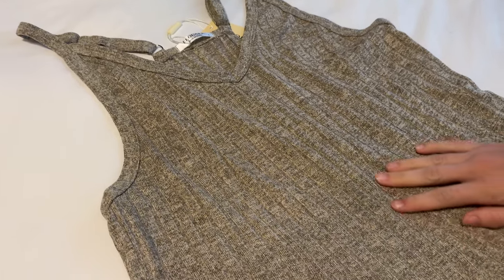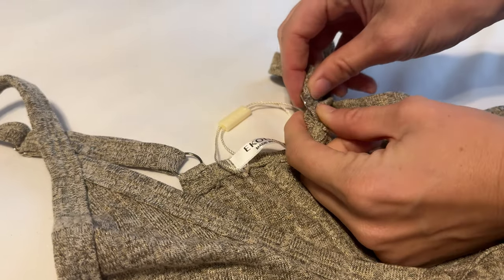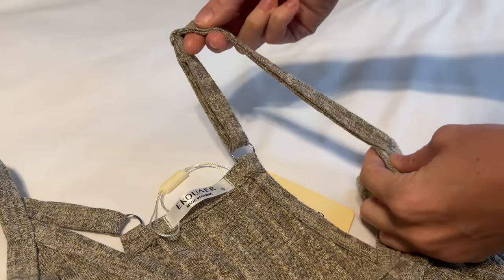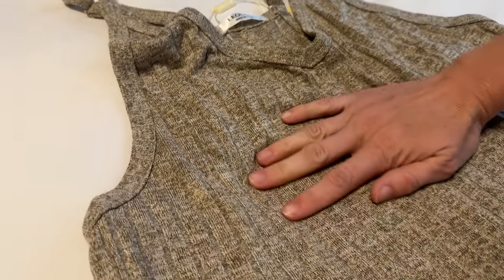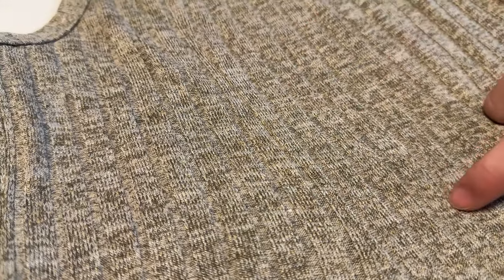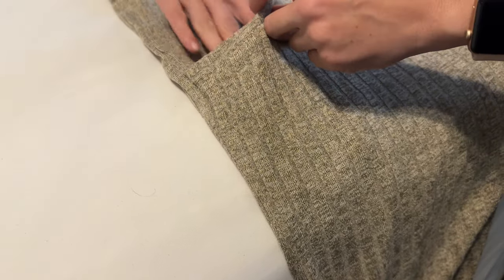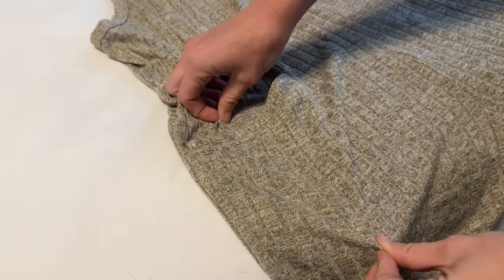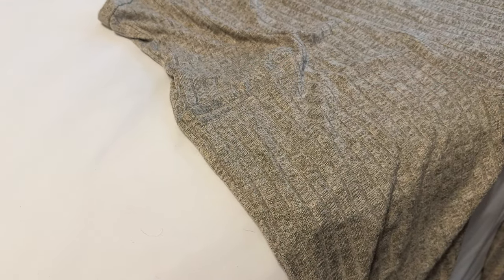Close up details of this Ekouaer Jumpsuit for Women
See all the details of this jumpsuit by ekouaer found on amazon